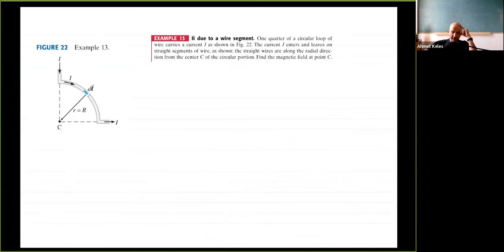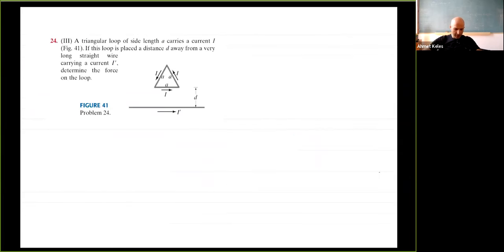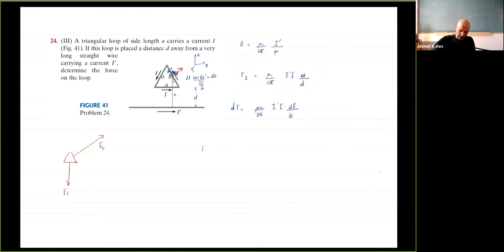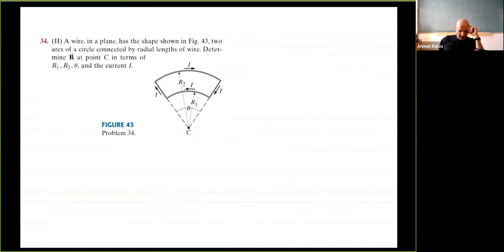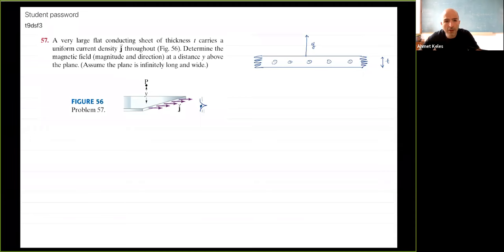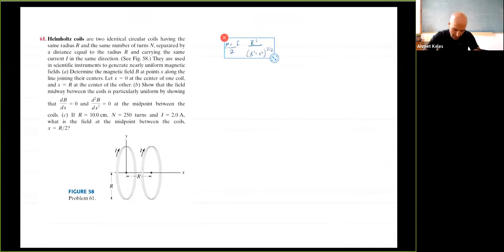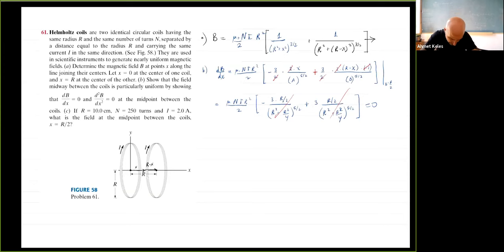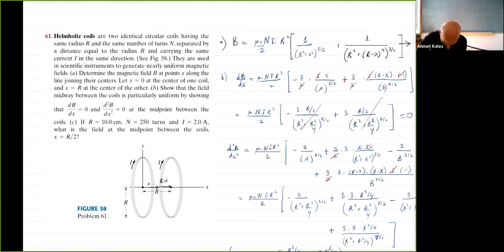ODTU Phys 106 Ch 28 Sources of magnetic fields Problem session